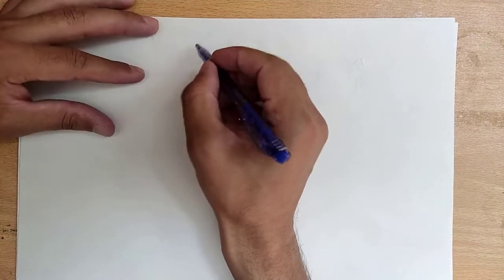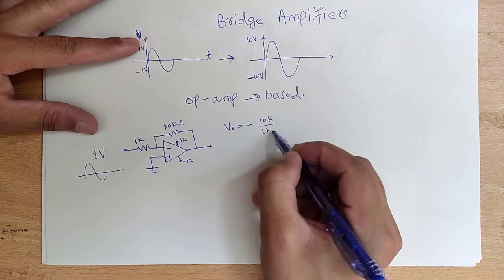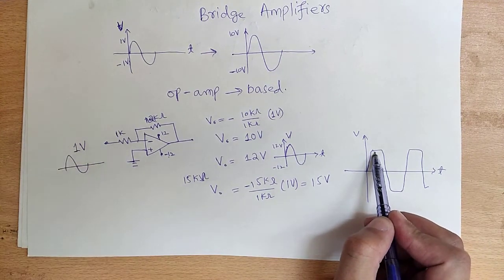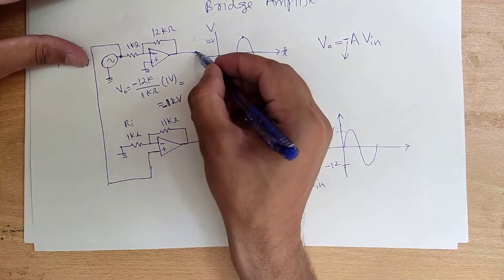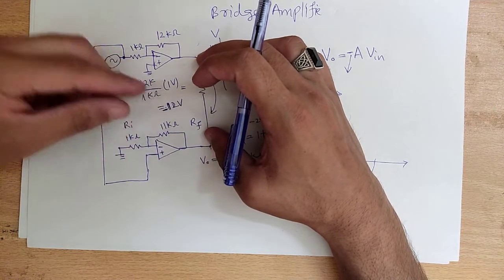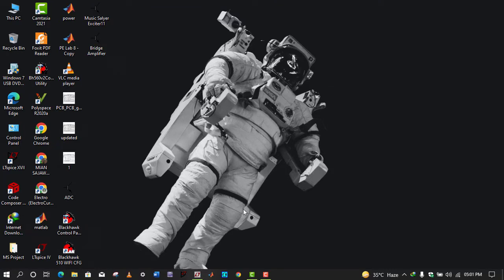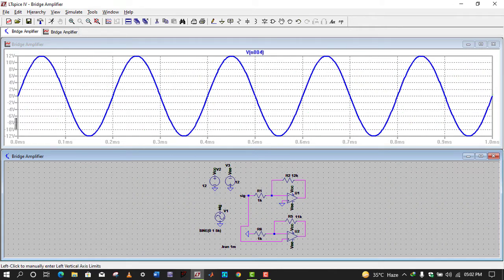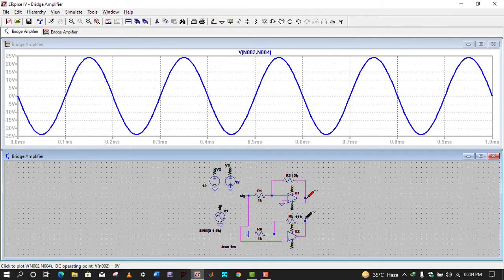Bridge Amplifier, circuit explanation, Simulation of Bridge Amplifier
Amplifier circuits are often built with the cheapest components available to achieve the desired performance. The input signal is sent to two op-amp circuits, one noninverting and the other inverting; the resistors are set so that the gain magnitude of both amplifiers is the same. The load is linked between the two amplifiers' outputs. When you need to deliver large amounts of AC power from a low-voltage or single-supply system, a bridge amplifier can help.